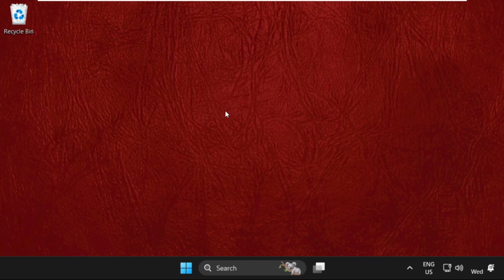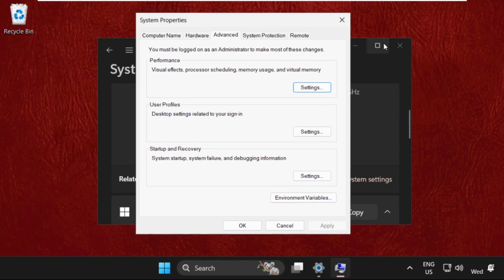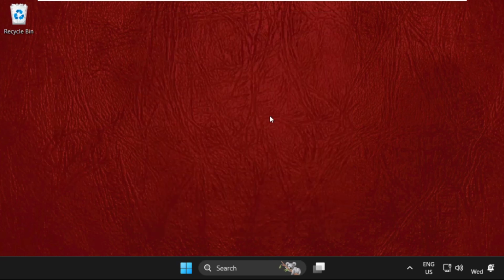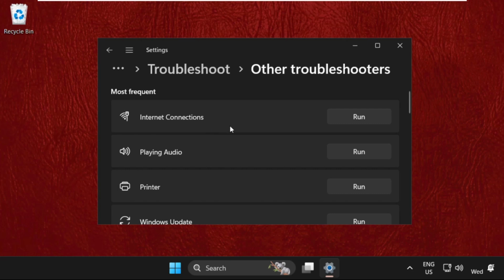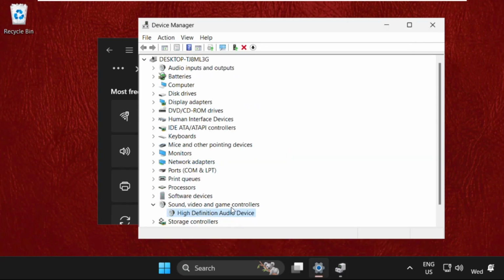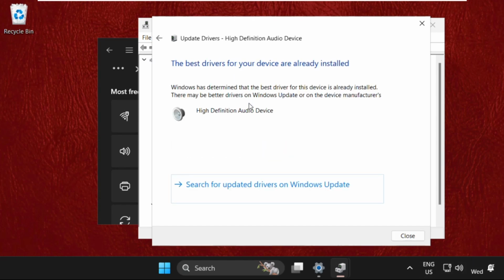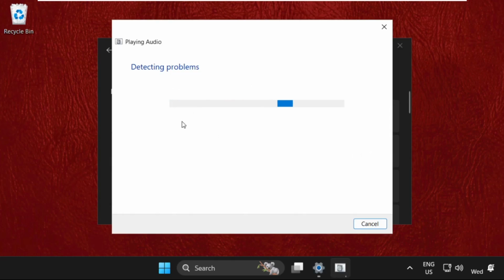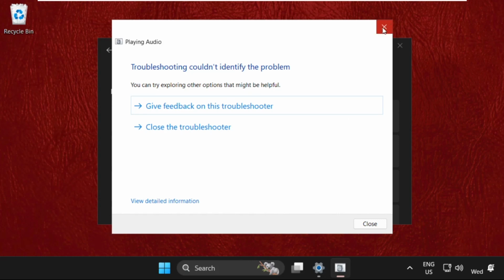How to Fix Headphones Not Working on PC Windows 11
If your headphones aren't working with Windows 11, check your sound card drivers. Why don't my headphones work when I plug them into Windows 11? Checking that the cable is properly connected and restarting your peripherals may help. The system troubleshooter will assist you in scanning and resolving some of the associated issues. lets learn How to Fix Headphones Not Working on PC Windows 11